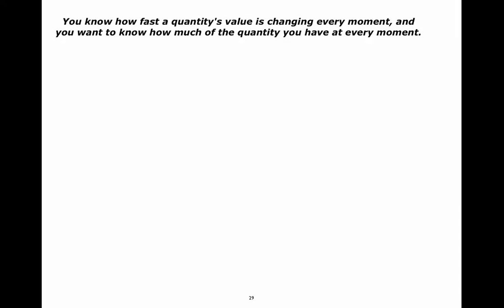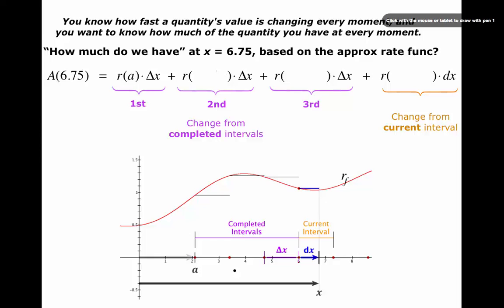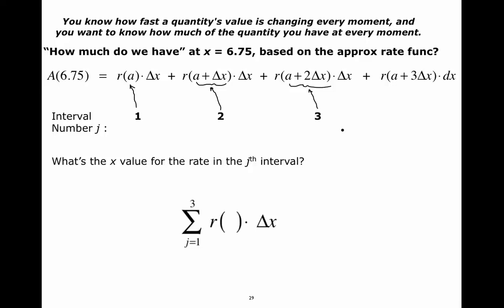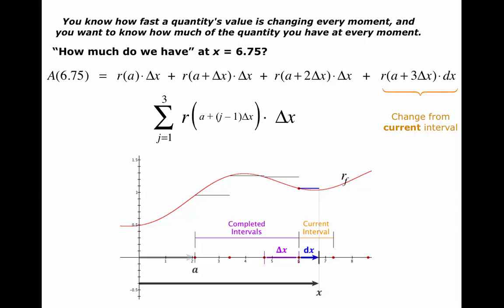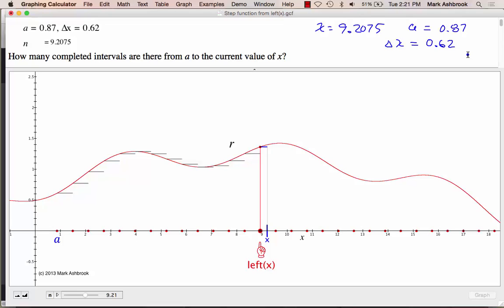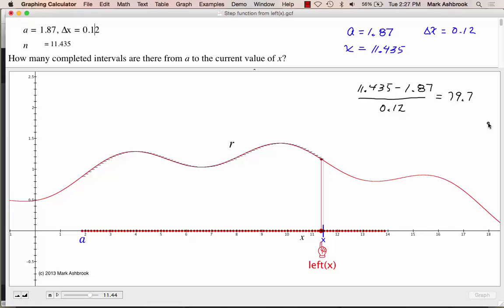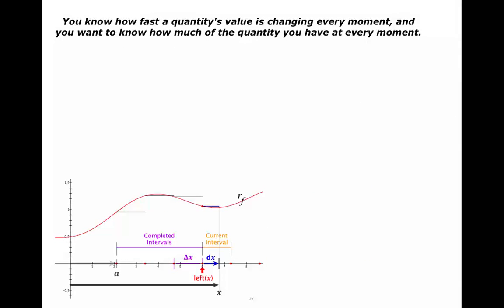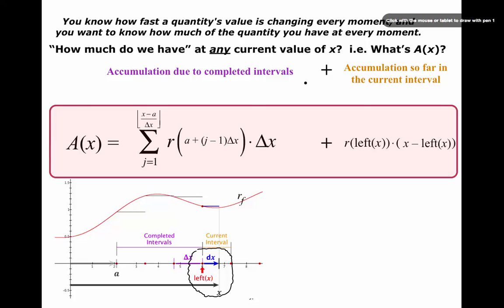MAT 270 Tu Feb 23: The Approx Accumulation Function